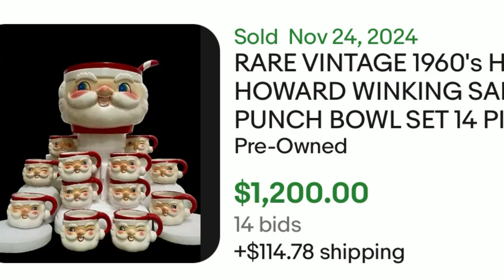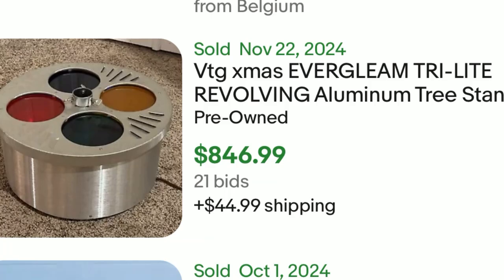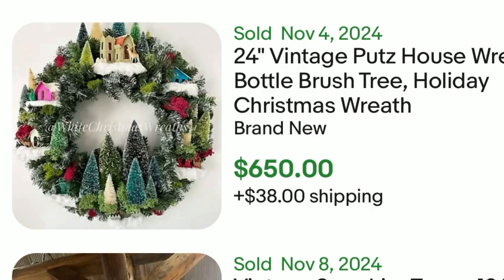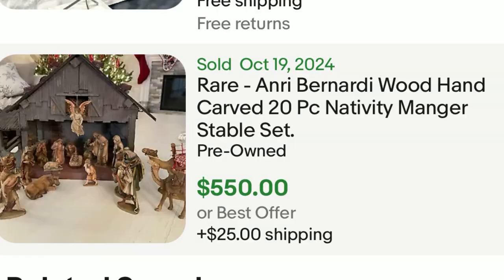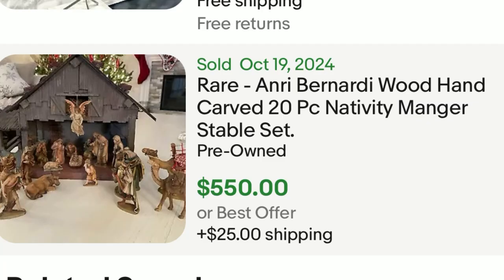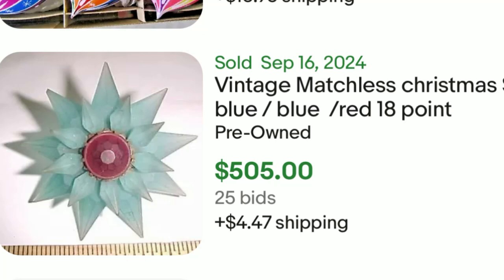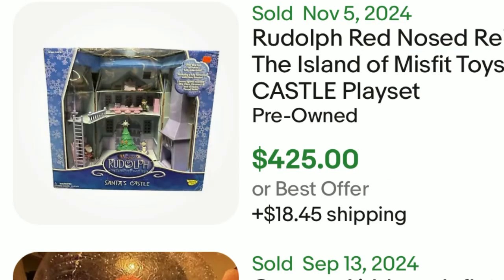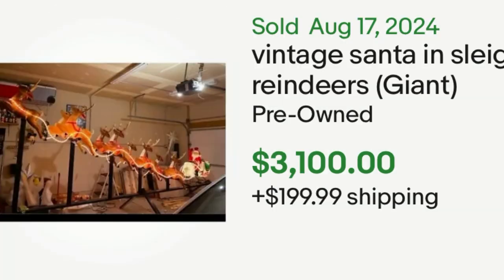Did you know these items are Very valuable?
I discuss Christmas/holiday items that are items to be on the lookout for. Many of these items sell in the hundreds and even the thousands on eBay! Let me help you improve your eBay store by teaching you what sells!